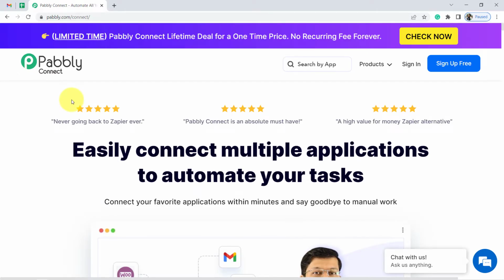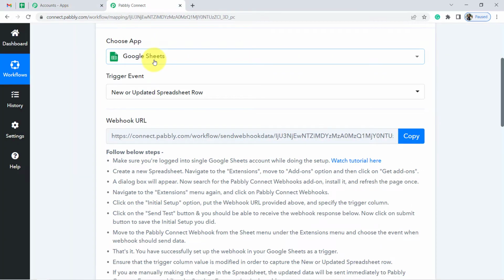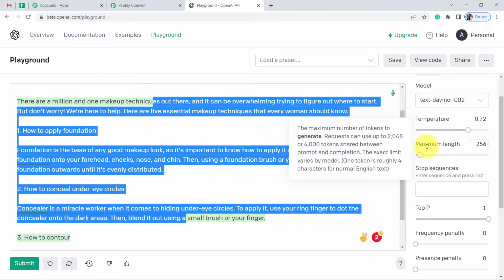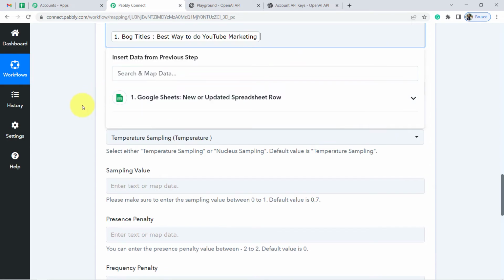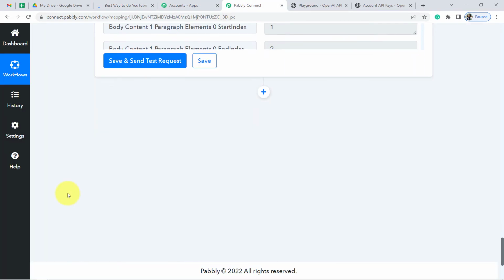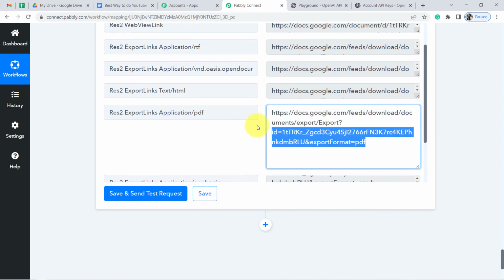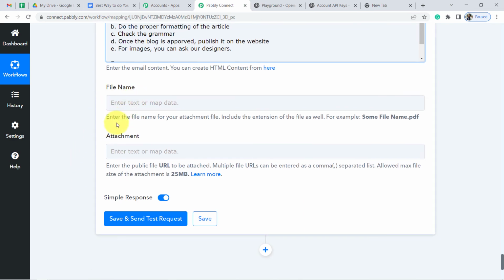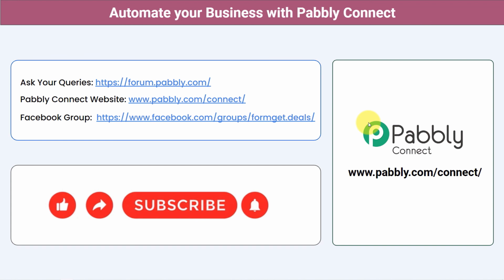How to Automatically Generate Content via OpenAI & Send on Gmail for Review - AI Content Generator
In this video, we will learn how to Automatically Generate Content via OpenAI & Send on Gmail for Review using pabbly connect | Google Sheets OpenAI Gmail Automation with the help of pabbly connect